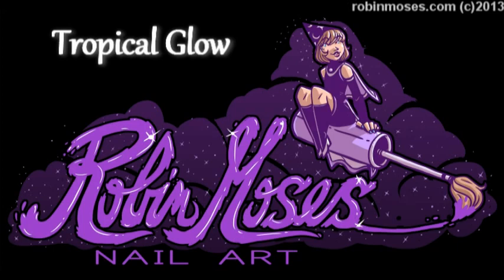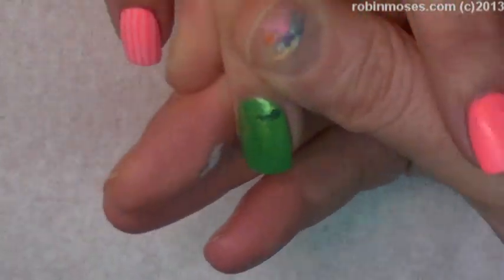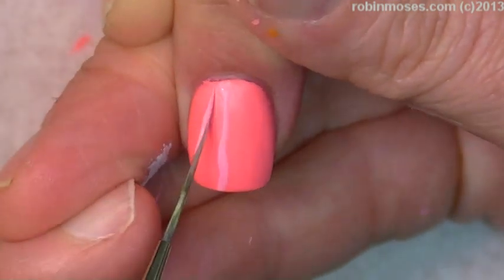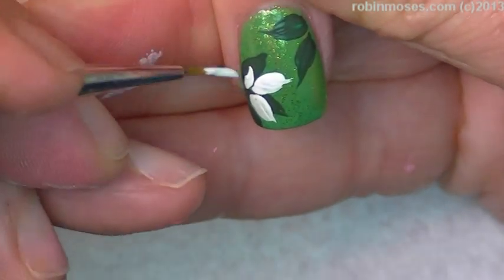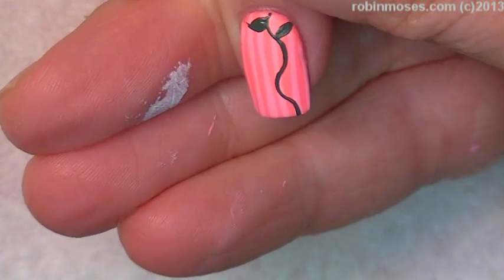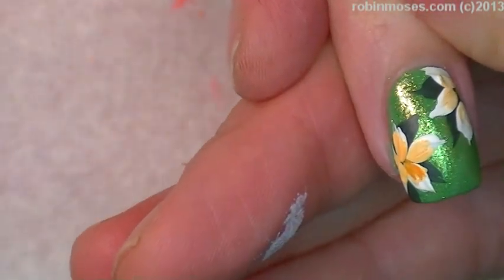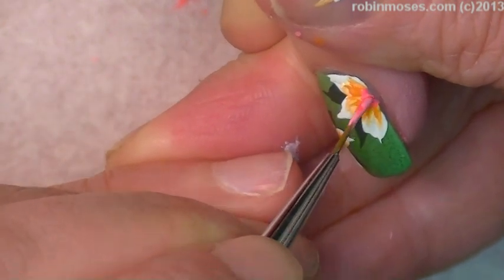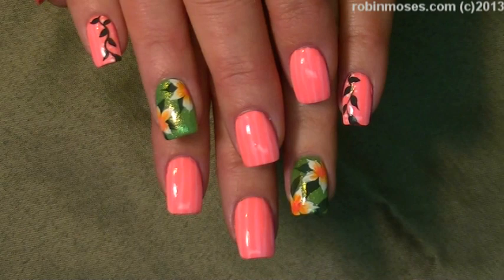Hot Neon Pink Flower Nail Art | DIY Easy Nails Design Tutorial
Show Me if you try this hot neon pink Nail Tutorial with tropical flowers and stripes that are perfect for vacation or summer! Share it on my instagram

Find me!

worldwide!